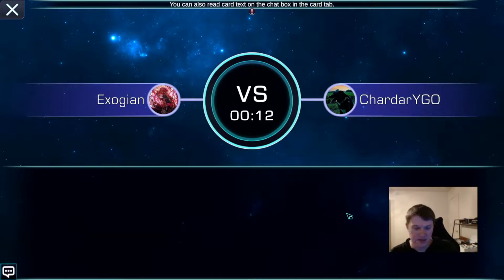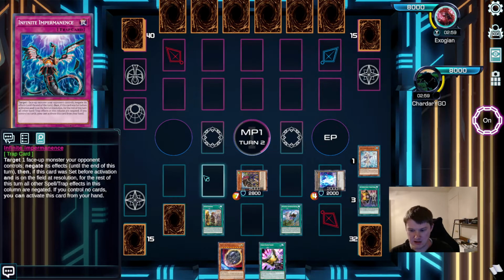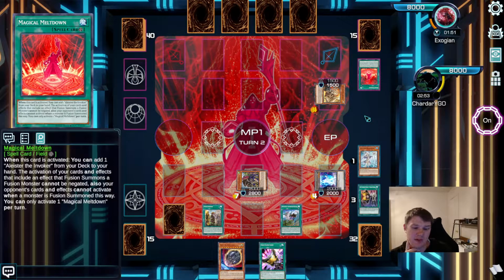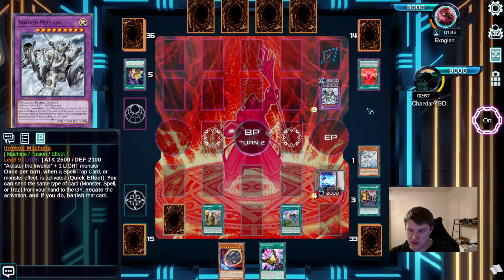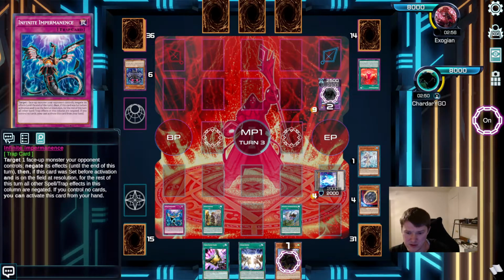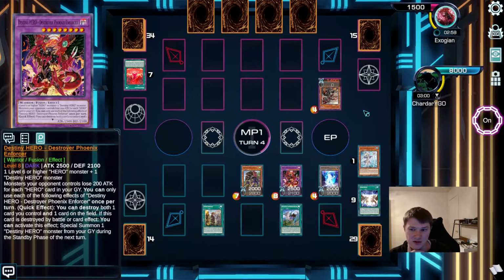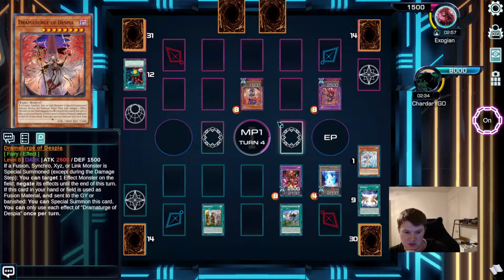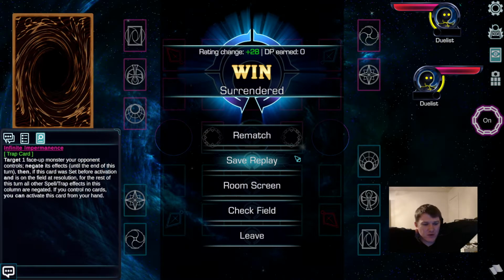Yugioh Gameplay | Artifact Adventurer Sky Striker vs Invoked Frightfur Despia - YGO Omega Daily Duel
Want to invest in more than cards? Use my links for free stocks!

Free Bitcoin?

Duelingbook: ChardarYGO